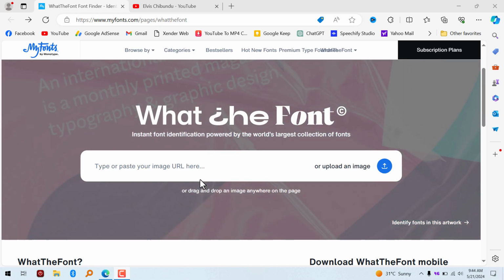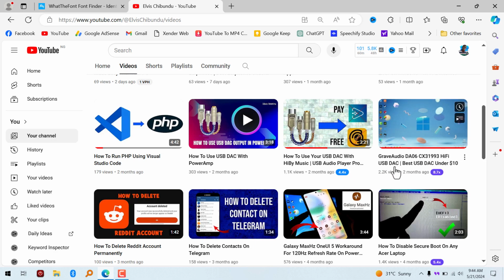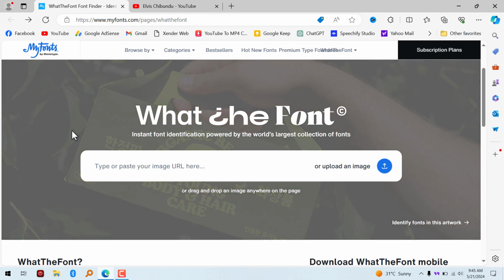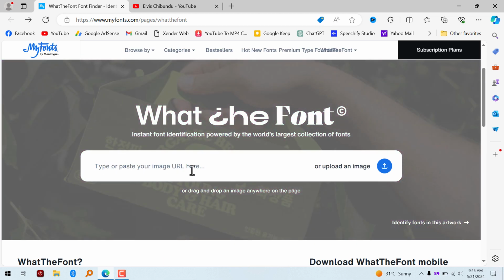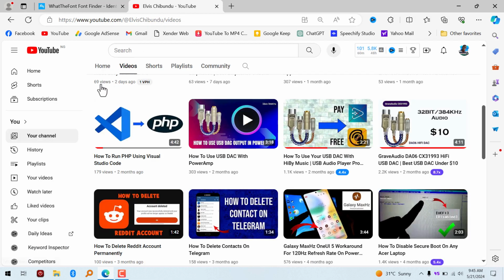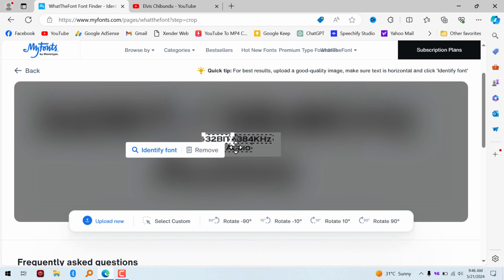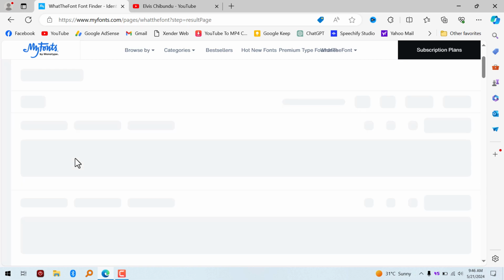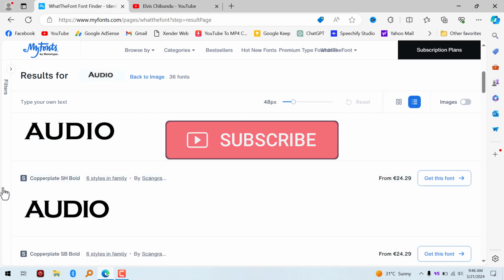How To Identify Font Name From Image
Learn how to identify the font name from an image in just a few easy steps! In this tutorial, we'll show you how to use online tools and techniques to detect the font used in an image, even if you don't have the original text. Whether you're a graphic designer, marketer, or just a curious individual, this video will help you solve the mystery of unknown fonts